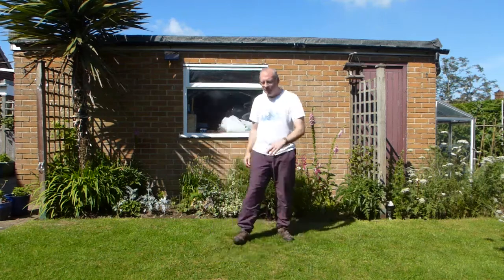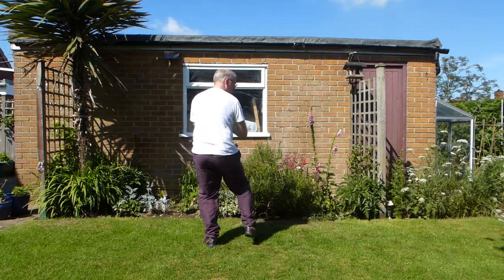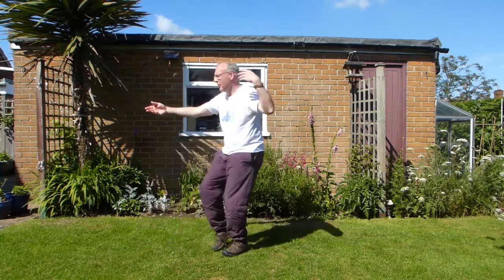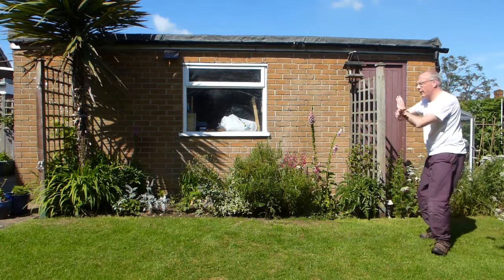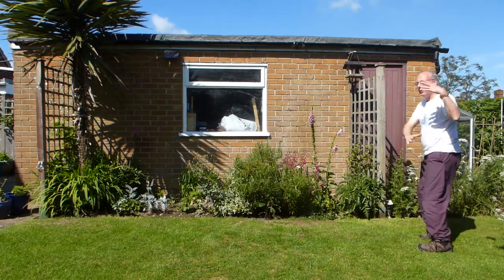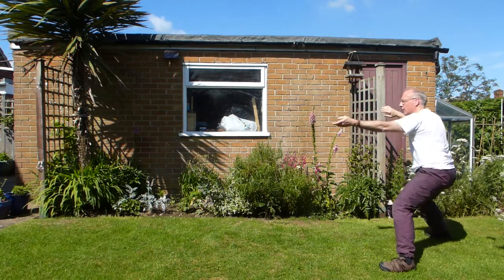Lao Jia Yilu Section 2 normal speed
Here's the Chen Old Frame First Form - aka Lao Jia Yi Lu - section 2 - at normal speed, with much less commentary - all ready for you to follow...